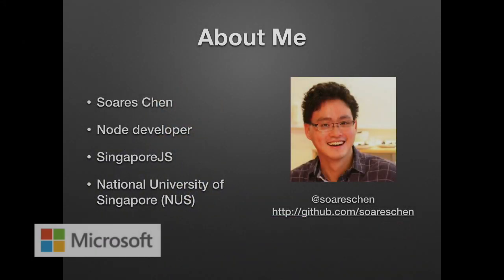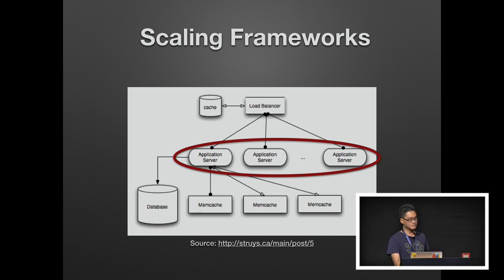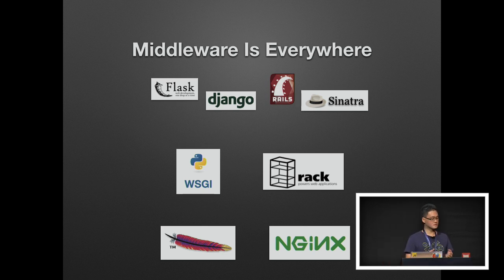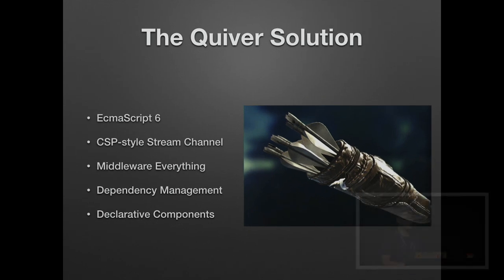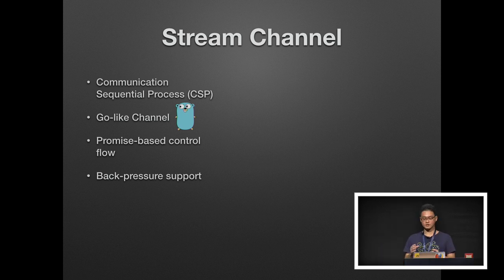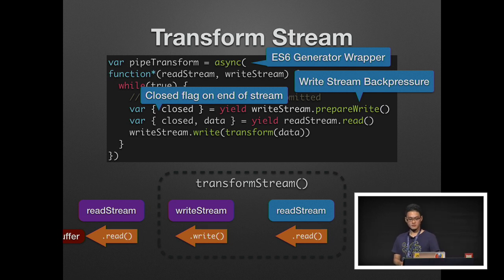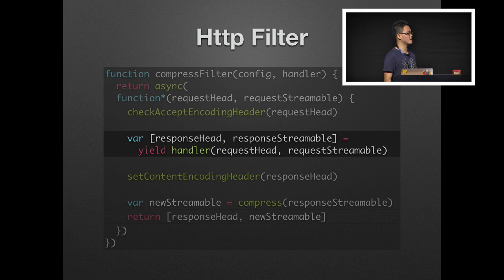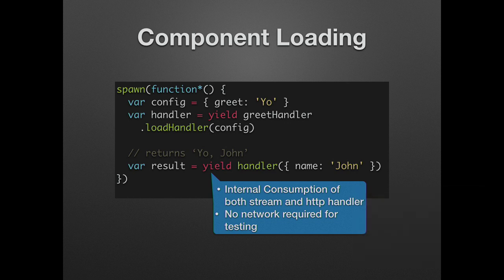Soares Chen: Quiver.JS - Rethinking Web Frameworks - JSConf.Asia 2014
The web has vastly evolved since it was first invented. However, the way we write web applications has not changed much from the way we wrote the first MVC web frameworks running on a single server. Today’s web applications run in the cloud with a myriad combination of distributed subsystems. Yet we still write web applications as a monolithic piece of software that runs the same on every server.
Quiver is a new approach to tame the modern web architecture. It learns from best practices including the Unix Philosophy, REST architecture, microservices, and combines them into an elegant component system. With Quiver, a web application is organized as a set of loosely coupled components that are connected declaratively. Quiver makes it possible to create reusable subsystems such that the same application logic can run on vastly different environments.

Soares Chen is an independent web developer from Penang, Malaysia. He work mostly on server backend using Node since 2011, and is passionate about web technologies. He currently stays in Singapore and is active in the SingaporeJS and HackerspaceSG community. Soares is the creator of Quiver, with it he has the ambition to make building web applications as easy as combining lego bricks.